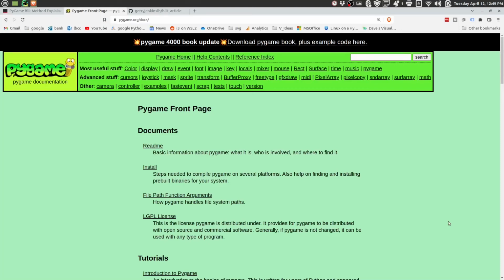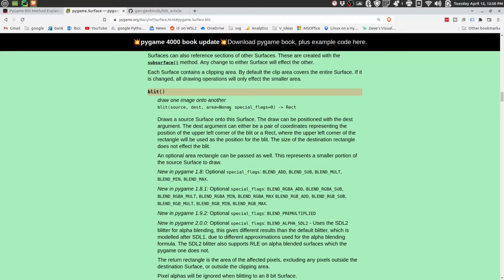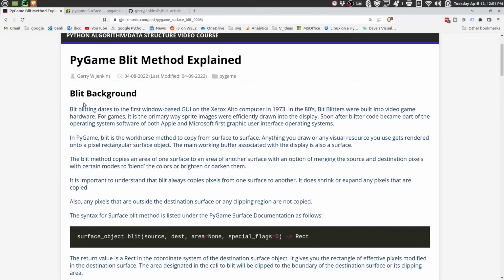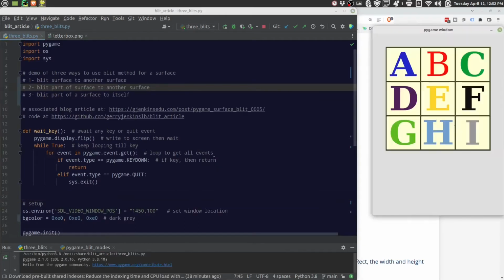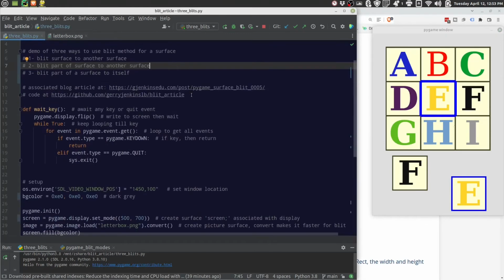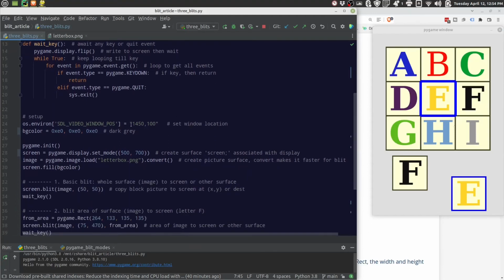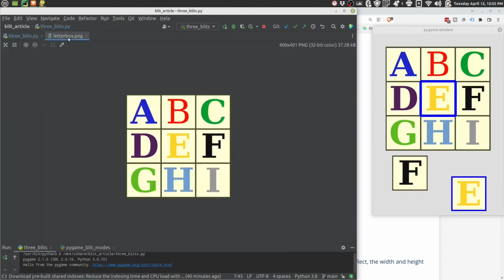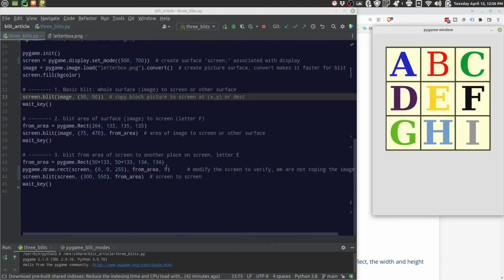How to use the PyGame Surface blit method explained with 3 examples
Code examples to explain 3 common way to use PyGame blit:
1. Basic blit with two arguments for image to screen
2. blit with three arguments to copy part of image to screen
3. bit from surface to itself, such as screen to screen surface
Code is for blog article that also covers a little history of blit. and an example of using the special_flags argument to do Add blending.